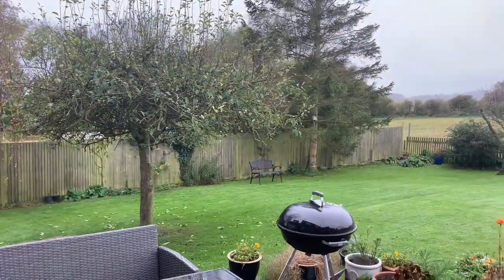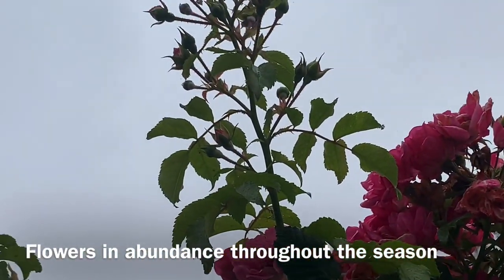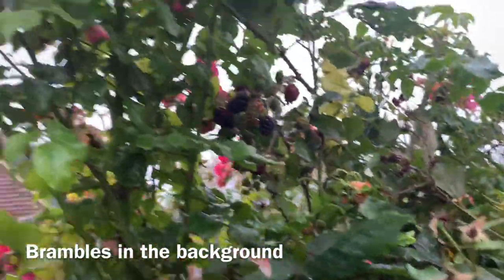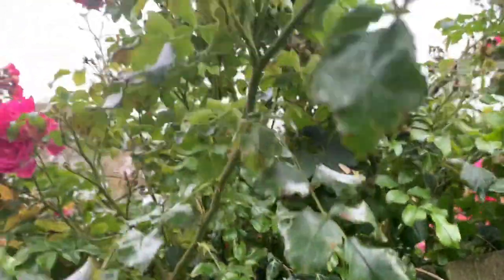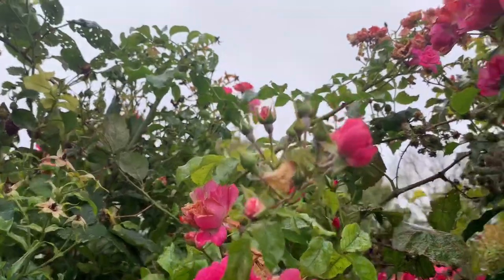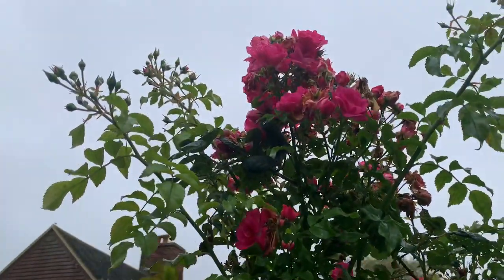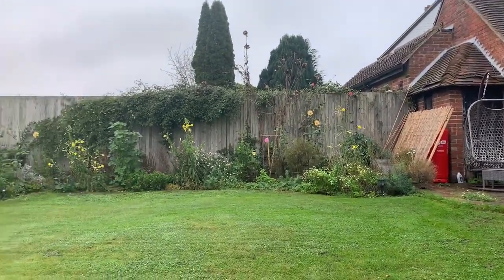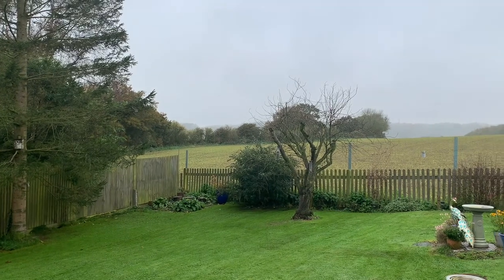Can Anyone Identify This Rose Please? | David Austin Roses | Kordes Roses | Meilland Roses Tantau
Can Anyone identify this Rose please? An old lady who passed away a few years ago planted it and nobody now knows the variety?
It’s a very bright pink with no scent but very healthy and flowers in abundance throughout the year.
Many thanks